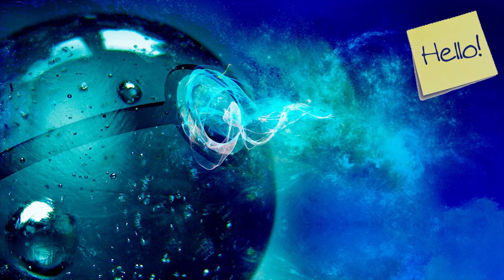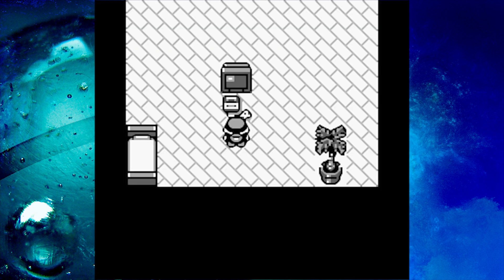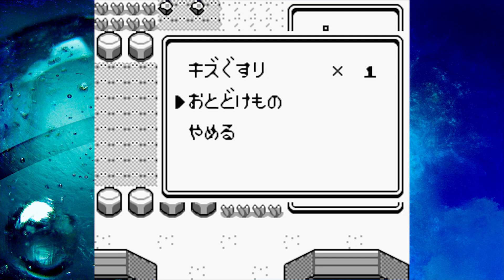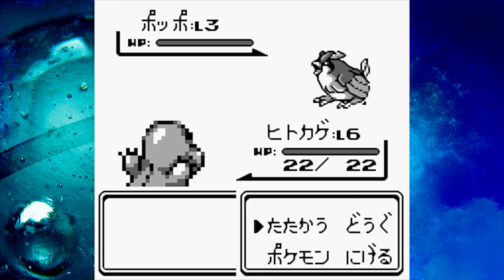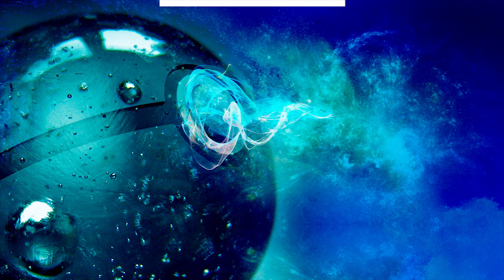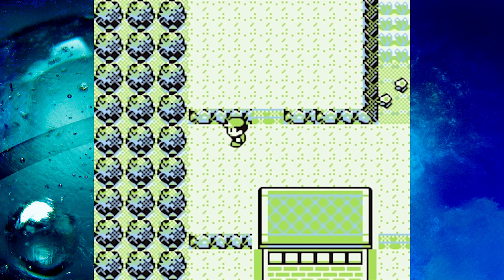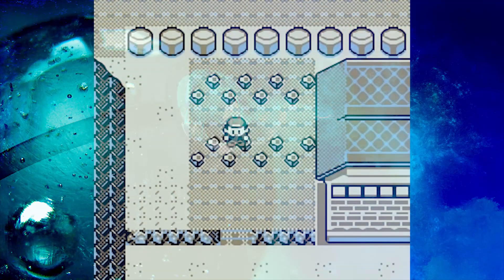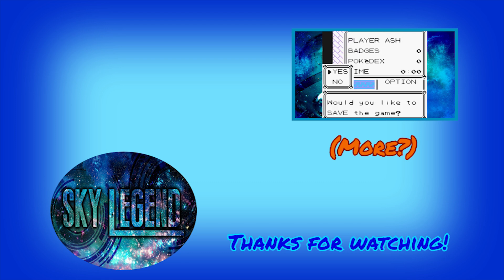The Glitch Showcase: Teleport anywhere you want (Pokemon Green)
Back with the Glitch Showcase, this time using a glitch that lets you decide where to teleport, also known as "Dokokashira door glitch".
Let me give here a few "thank you" to everybody who helped me with this, conscious or not:
Glitch City Laboratories (I managed to study the glitch because of them)

As always, remember:
"Stay with Sky, and you will be a Legend"